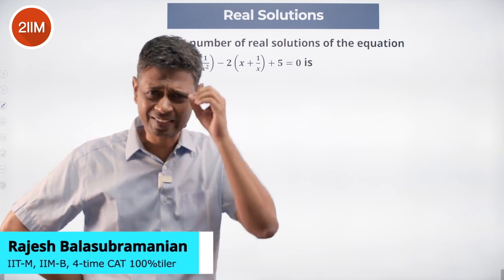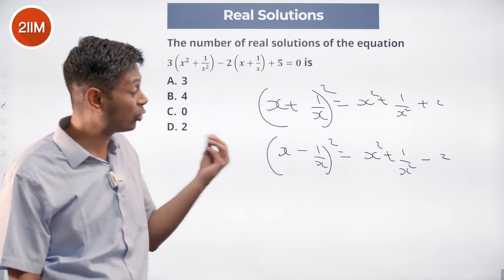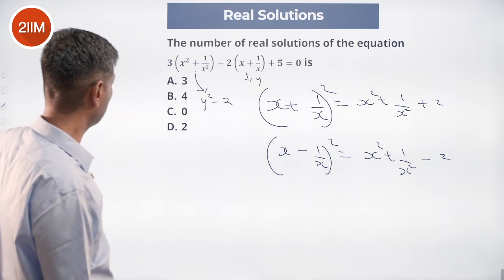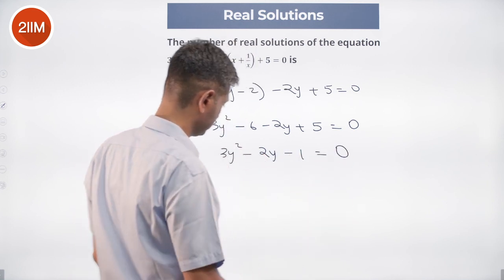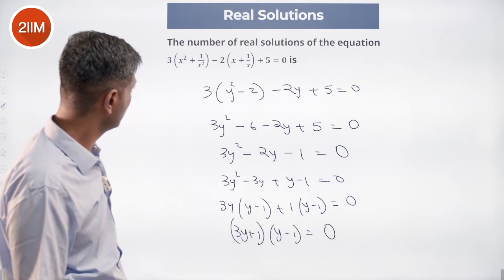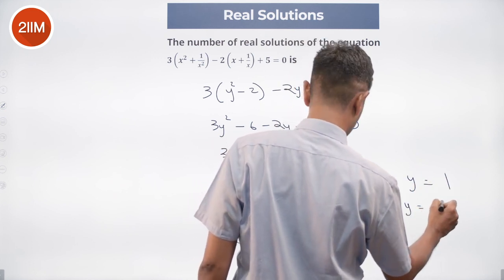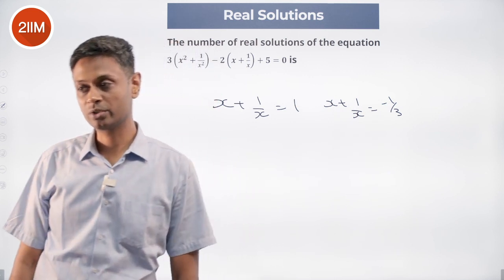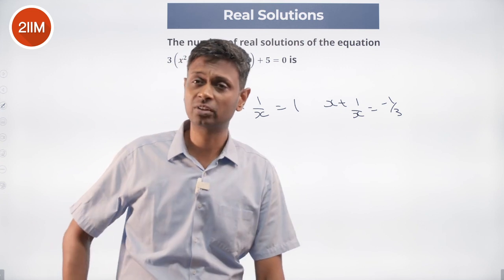Interesting Math Problems | Real Solutions | CAT 2023 | 2IIM CAT Preparation